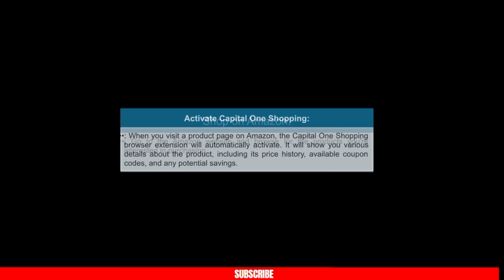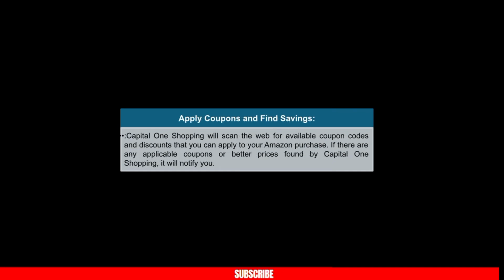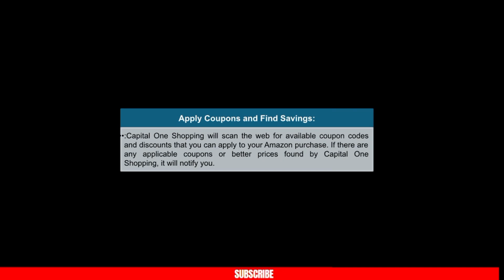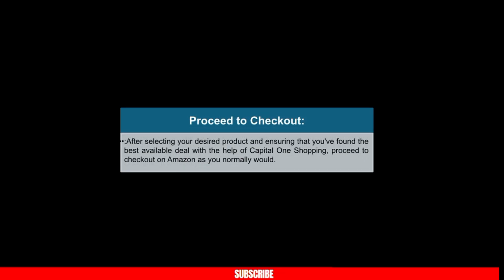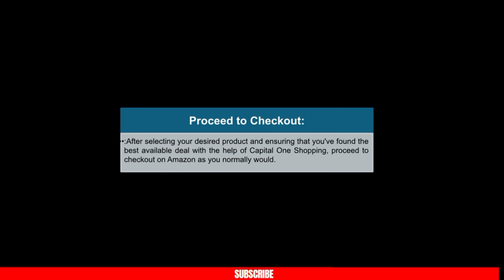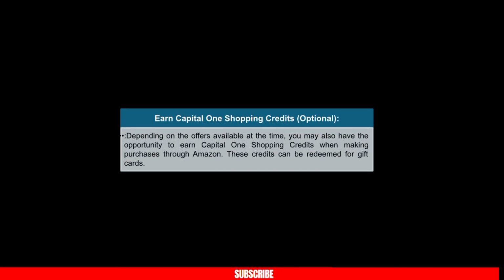How to Use Capital One Shopping on Amazon | Capital One Shopping Extension Amazon Tutorial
Learn how to use Capital One Shopping on Amazon to save money and find the best deals instantly! This complete Capital One Shopping extension Amazon tutorial covers how to install the Capital One Shopping browser extension, automatically scan for Amazon coupon codes, track price history, and earn Capital One Shopping credits for gift cards while shopping online.

⏱️ TIMESTAMPS:
00:00 - How to Use Capital One Shopping on Amazon Introduction
00:07 - Installing the Capital One Shopping Browser Extension
00:20 - Activating Capital One Shopping While Browsing Amazon
00:41 - Automatically Applying Coupons & Price History Checks
01:04 - Proceeding to Checkout on Amazon with Savings
01:09 - How to Earn Capital One Shopping Credits for Gift Cards

🔍 SEARCHABLE TERMS & KEYWORDS:
How to use Capital One Shopping on Amazon, Capital One Shopping extension Amazon tutorial, Capital One Shopping browser extension, how to save money on Amazon, Amazon coupon codes extension, Capital One Shopping credits gift cards, track Amazon price history, best Amazon discount extensions, how does Capital One Shopping work on Amazon, automated coupon finder for Amazon.